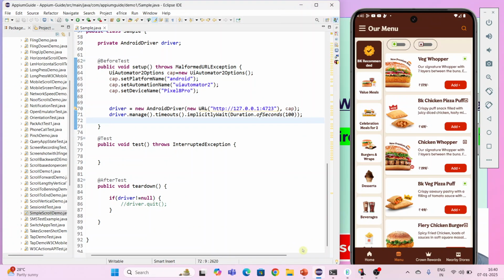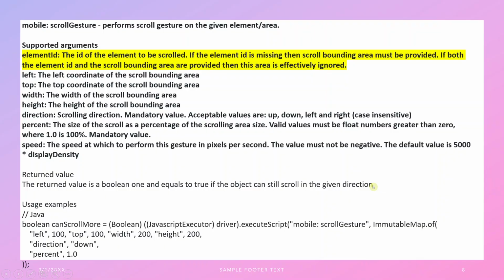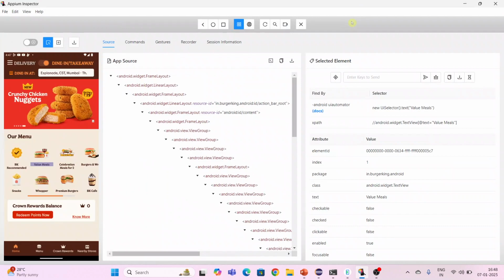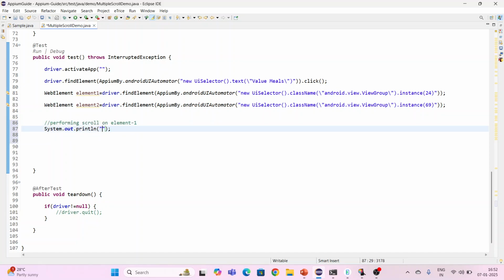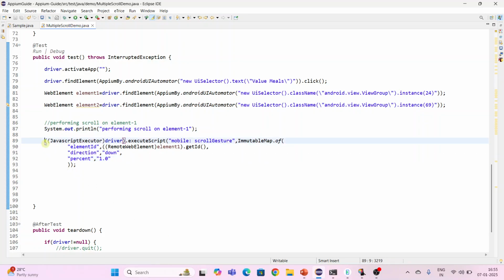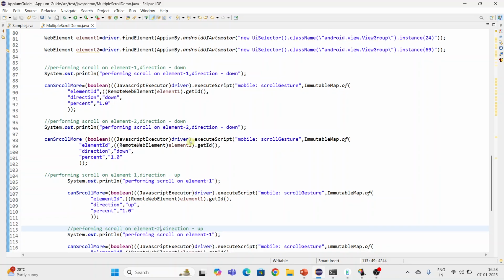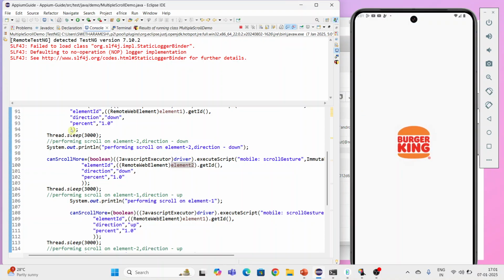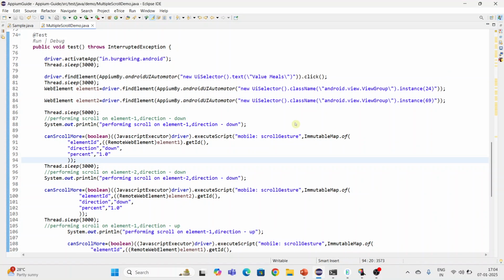14.AppiumGestures(part-2)How to Perform "Scroll" - Multiple Scrolling:Based on elementId& Direction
Multiple Scrolling : Based on ‘elementId’ & Direction – ‘Up/Down’